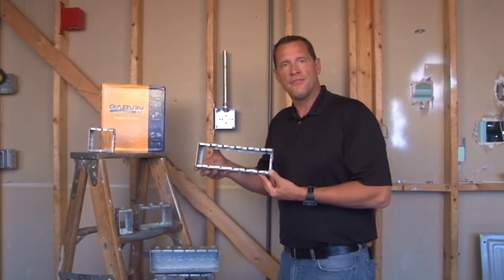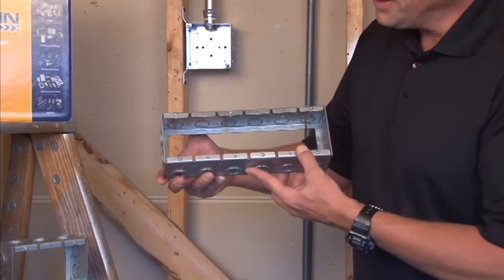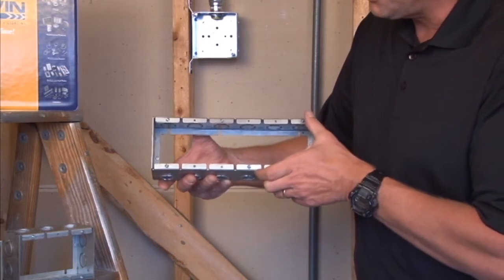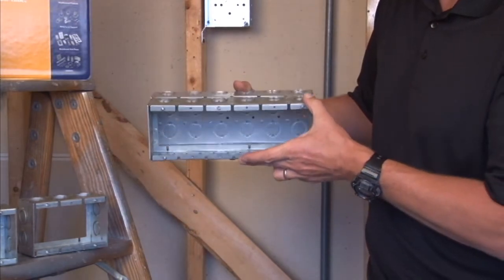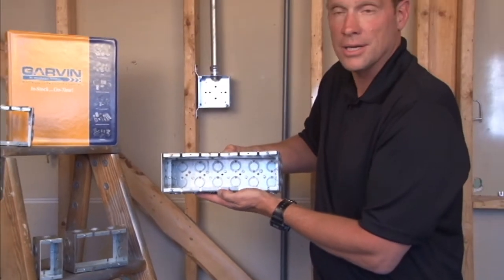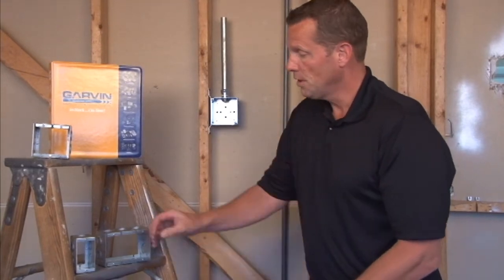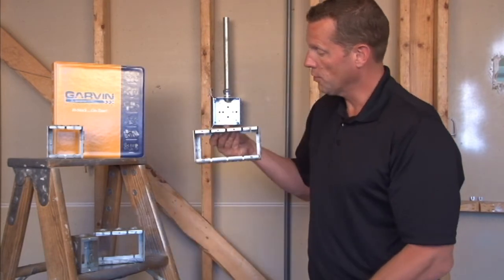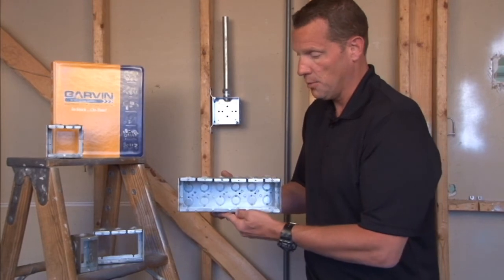Masonry Boxes: 2-1/2" Deep, Two Gang Extension Ring Masonry Box TBX-225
- 2-1/2" deep, Two gang Extension Ring masonry boxes are used for mounting switches, plugs, outlets and other electronic and electrical devices in masonry, brick and 4" block walls. Gangable masonry boxes offer installers the ability to add devices in the field. Garvin Industries' extra deep design allows for deep devices, numerous wires, switches and other electronic and electrical devices.